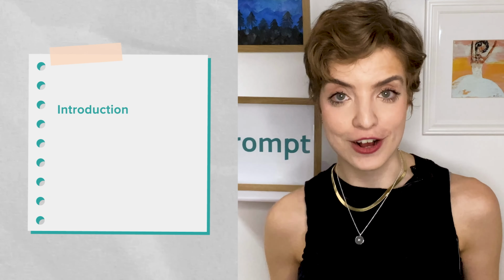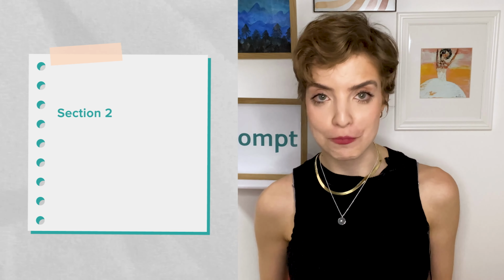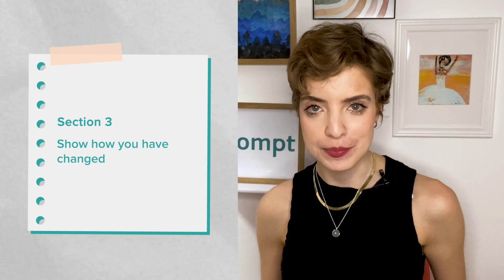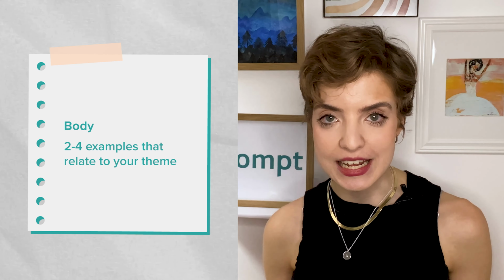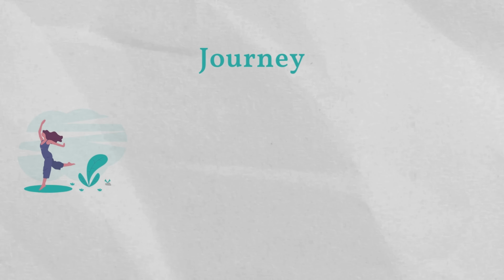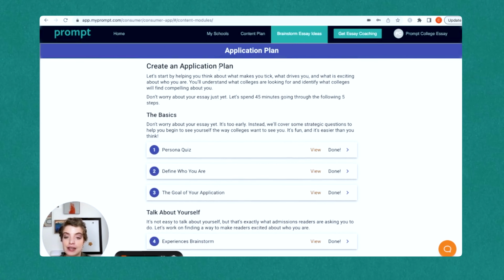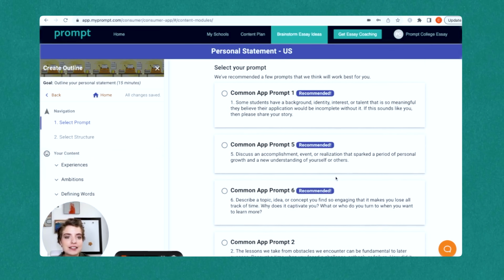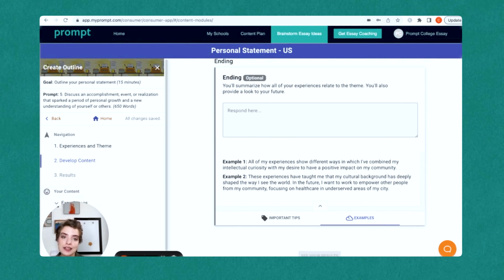How to Start your College Essay (2 College Essay Structures That Work!)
Feeling ready to write your college essay but not sure where to begin? After reviewing hundreds of thousands of essays here at Prompt, we’ve identified two straightforward structures that work well for college essays.

In this video, we’ll break them down for you and give you a case study to help you figure out which structure might work the best for your essay. Then, we’ll finish up with a FREE tool that will make the outlining process quick, easy, and pain-free.